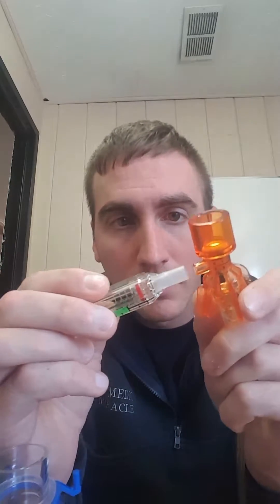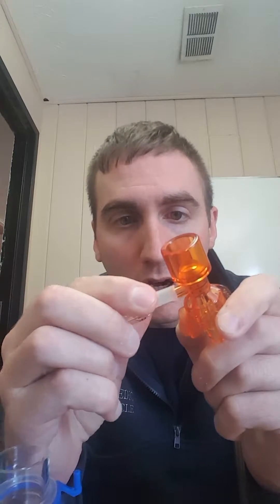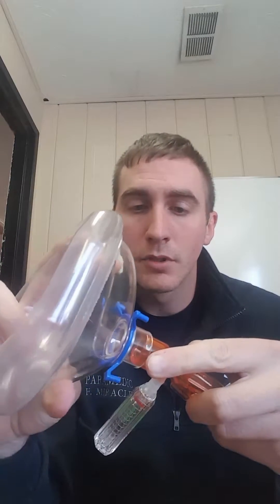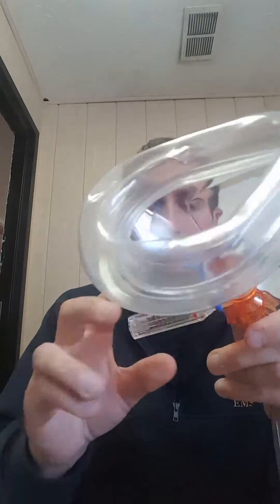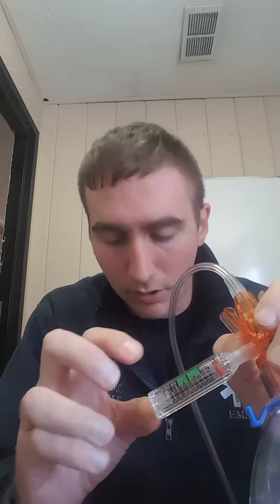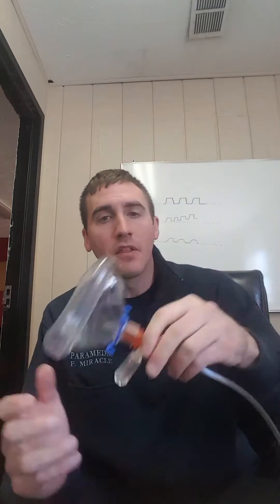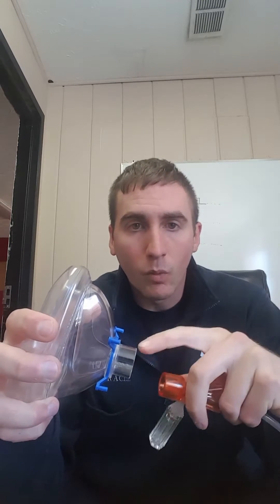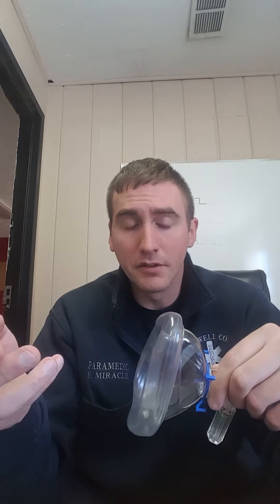O_two CPAP Manometer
How to use a manometer with the o_two disposable CPAP.